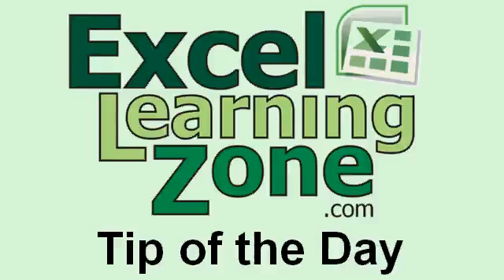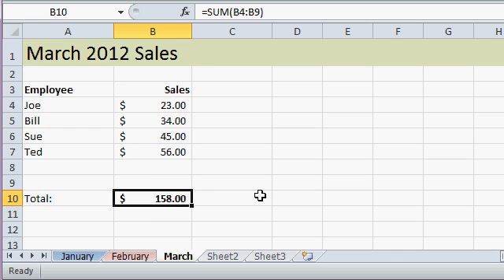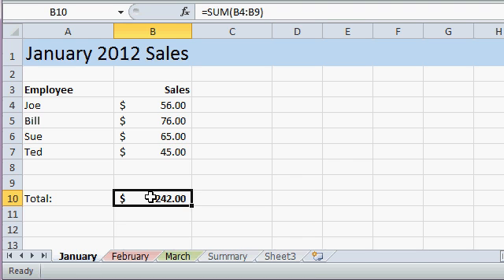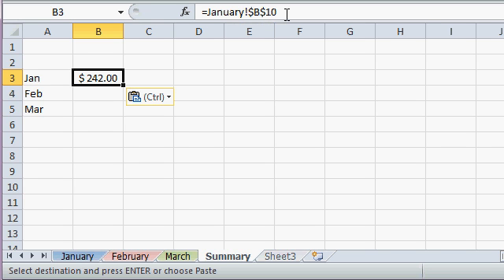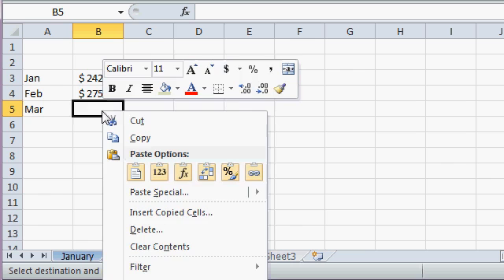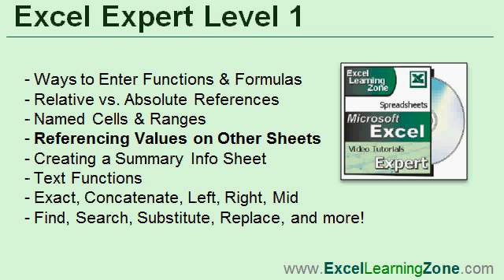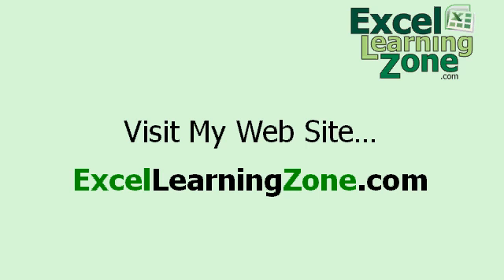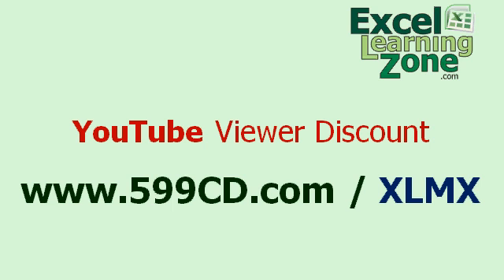Microsoft Excel Tutorial to Copy and Paste a Link to Data on a Different Worksheet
Have you ever wanted to link data between two worksheets or workbooks? In this tutorial, I'll show you how to copy and paste a link to a cell in a different worksheet. This will allow you to create, for example, a summary sheet (a simple dashboard) of data for your entire workbook.